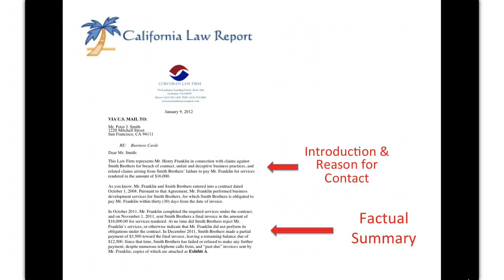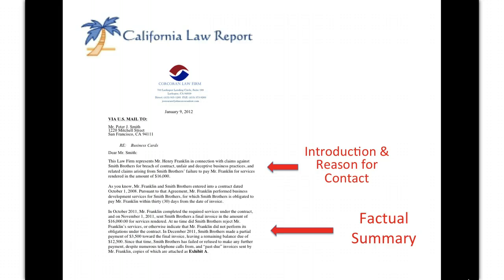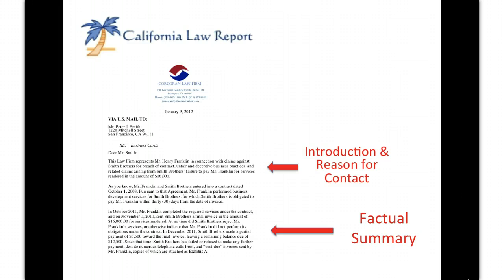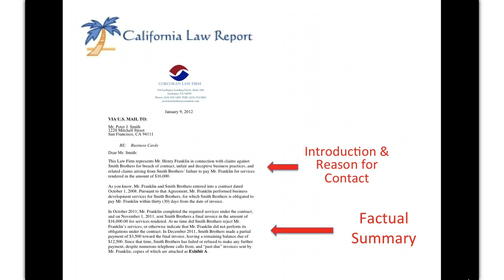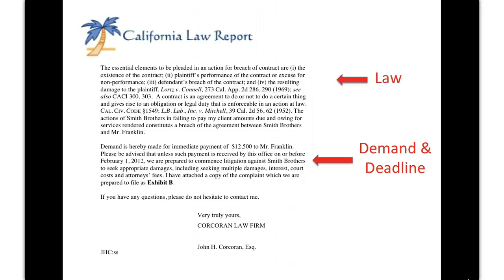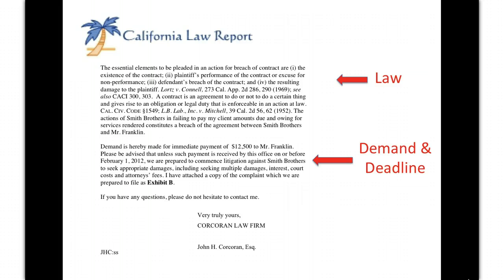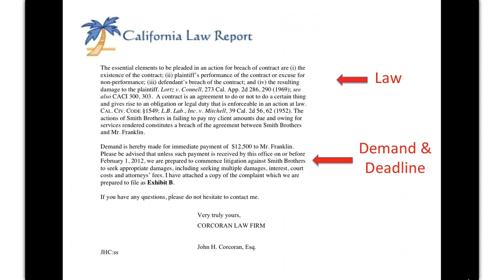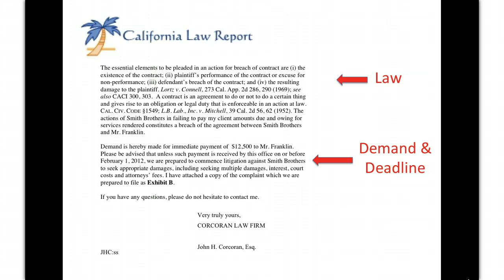How to Draft a Demand Letter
demand letter, law firm, lawyer, attorney, contract dispute, lawsuit,